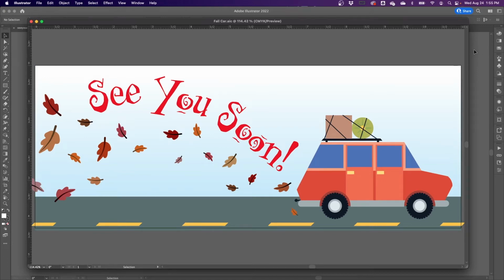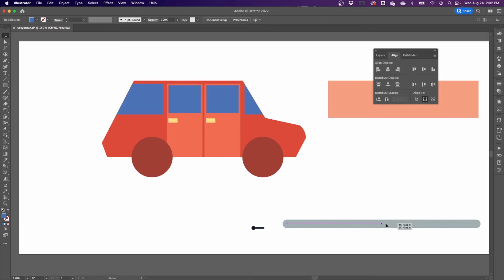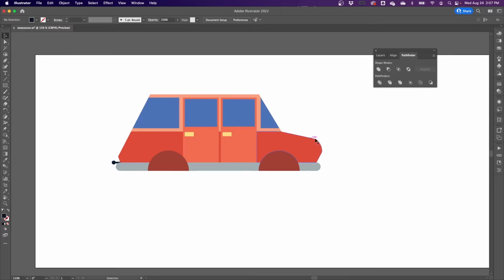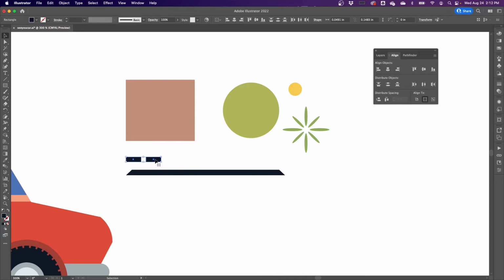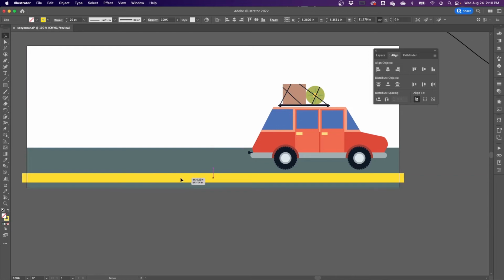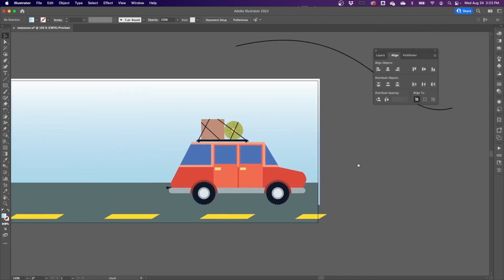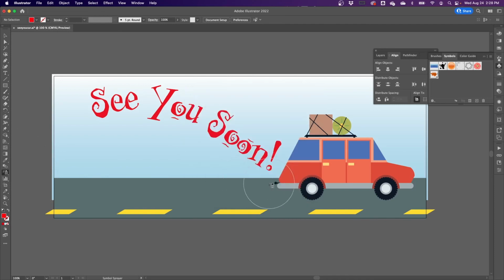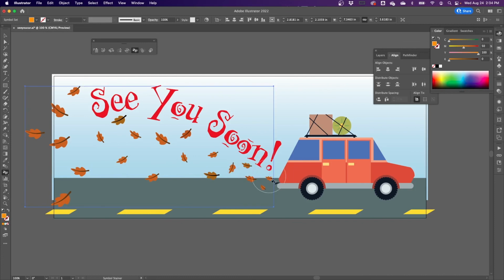Fall Car Tutorial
Download the file listed in the assignment description and follow along with the video to create the graphic.